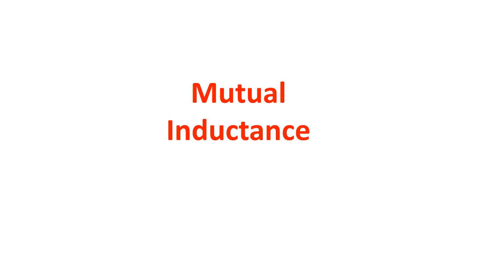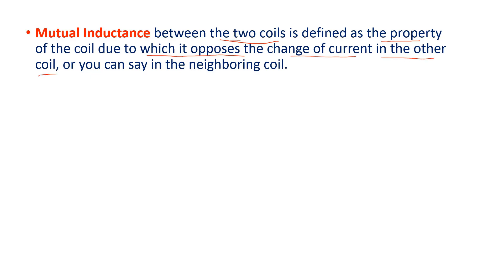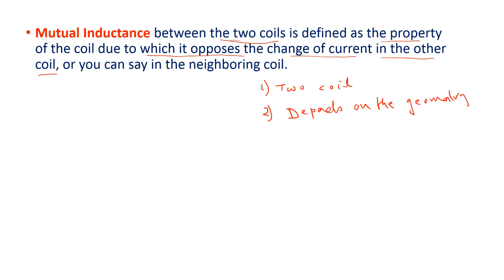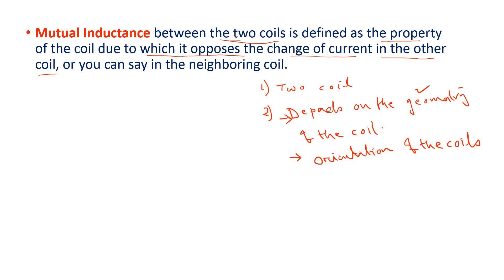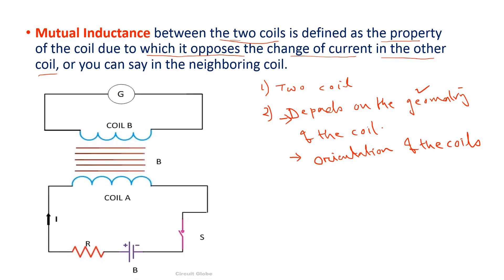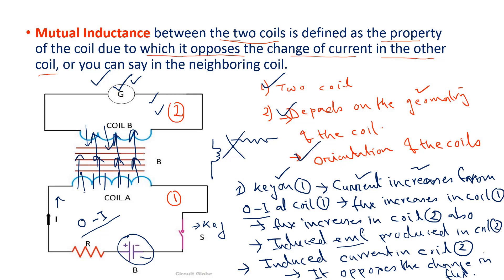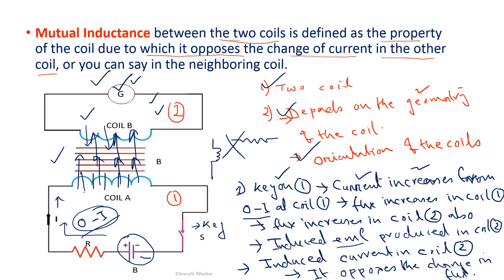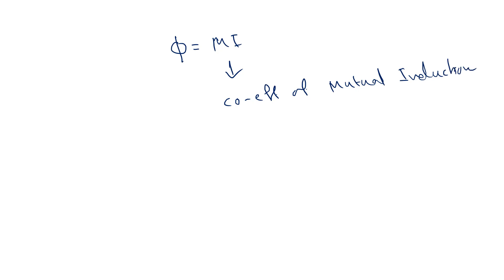Physics class 11, 12 Mutual Inductance ( CBSE and engineering Physics)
This video is for engineering Physics B.tech and HS  students.

By : Dr. Debanjan
Faculty from  National Institute of Technology